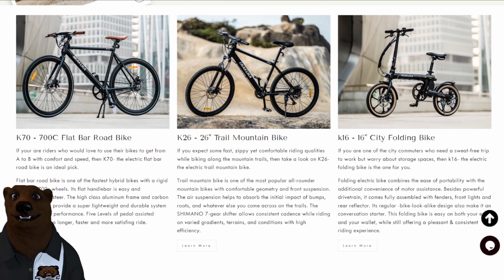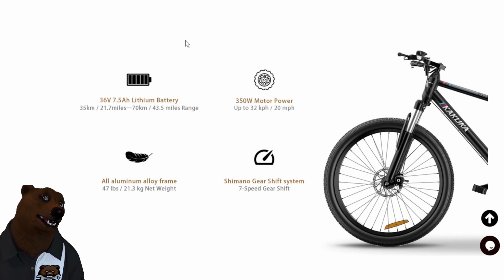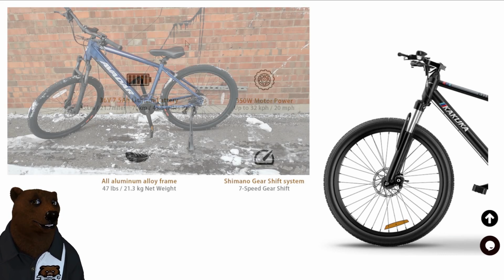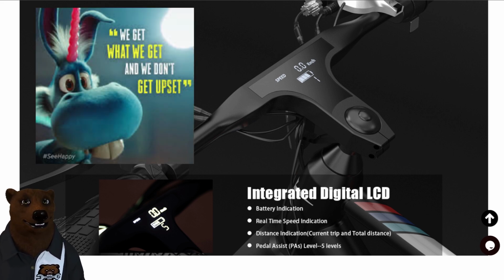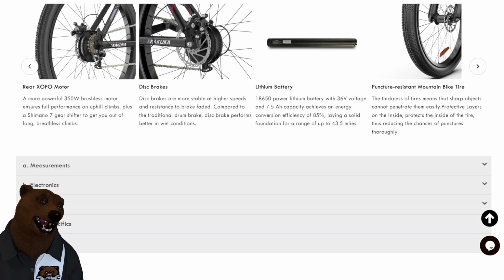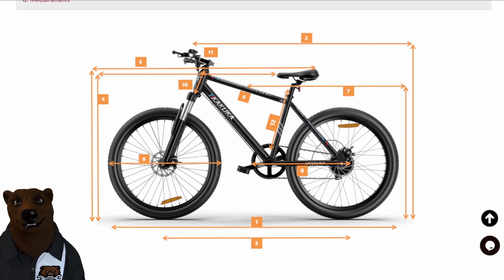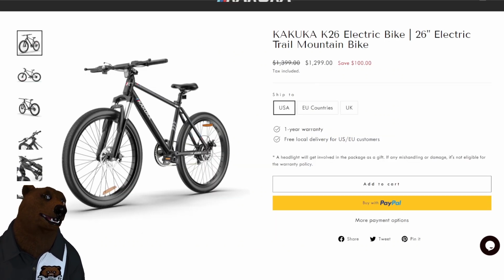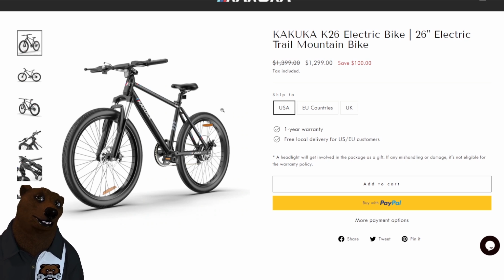KaKuKa Trail E-Bike 4 Week Road/OffRoad Test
BitCoin: 3M3eH9Lyjo9XPjsUZ5LY9SWWeUJuCc4nqT